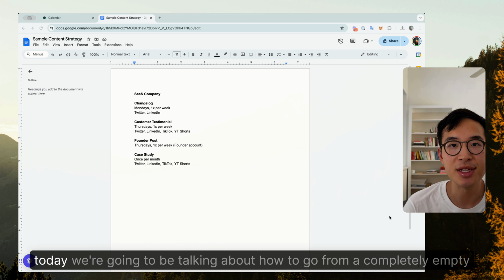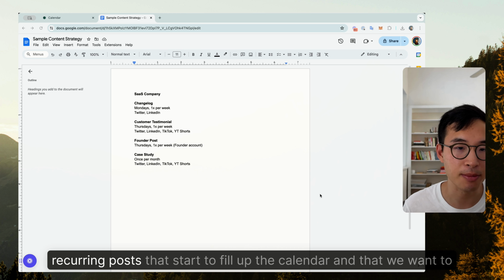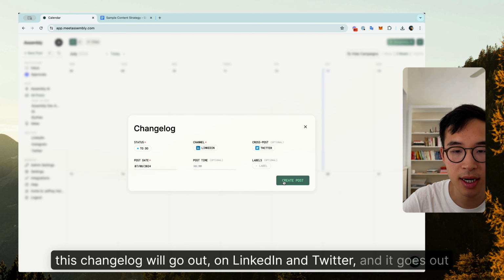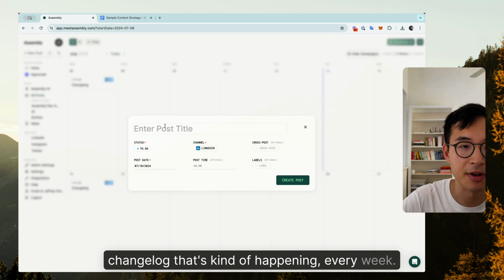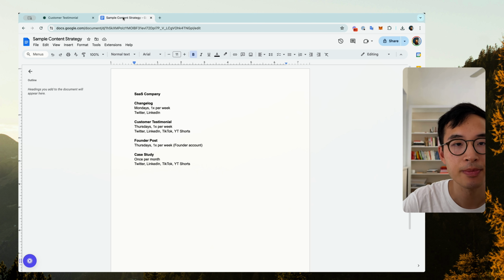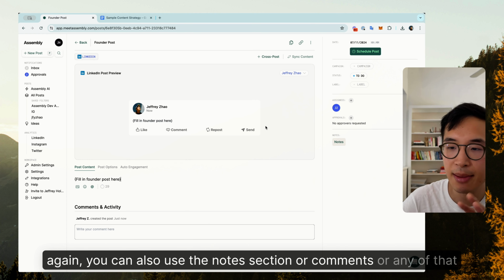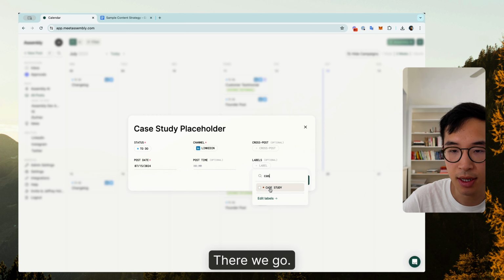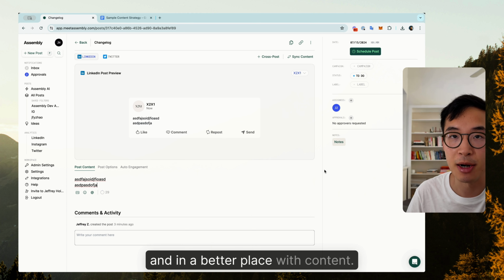Build a B2B Content Strategy from Scratch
Your ICP is on Linkedin and Twitter. You're a one-person marketing team or founder who knows they should start posting content but don't know where to get started, or you want to up-level your content.

How to go from Zero to HERO and start posting 3x/week on Linkedin + Twitter.

Assembly (meetassembly.com) makes it easy to build out a 30-Day Content Calendar.

Watch our founder Jeffrey build a B2B Social Content Strategy from Scratch below👇